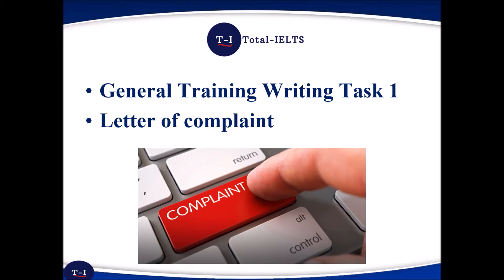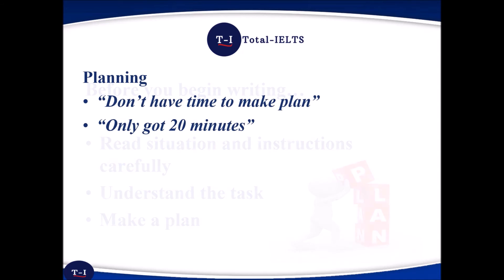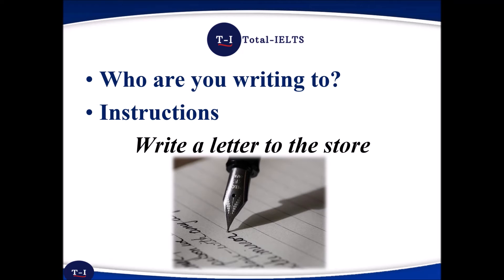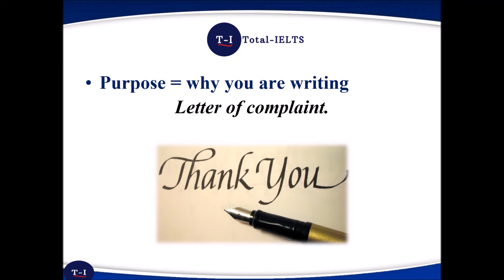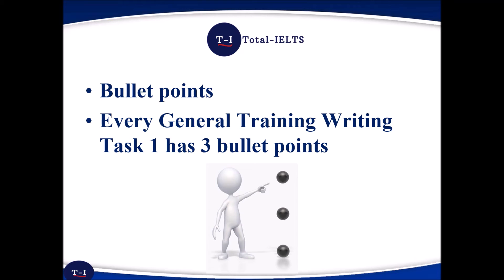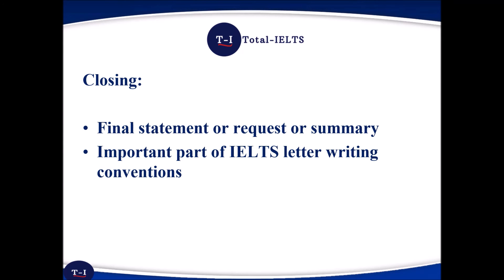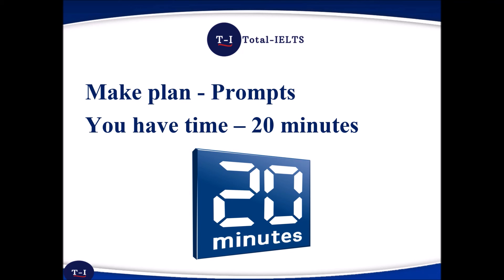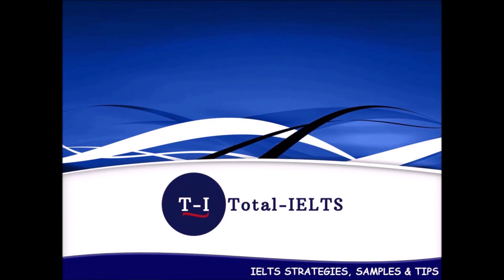IELTS General Training Writing Task 1: Letter of Complaint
This video lesson will show you how to write a high scoring, IELTS General Training Task 1 formal letter of complaint. A step-by-step guide on the importance of stating the purpose of your letter, expanding the bullet points and selecting an appropriate closing.
For detailed description of how to write a high scoring IELTS General Training letter of complaint,
More from Total-IELTS… follow the links. Achieve your goal!